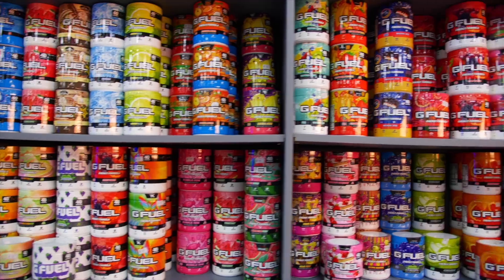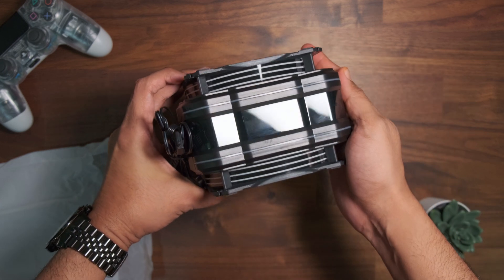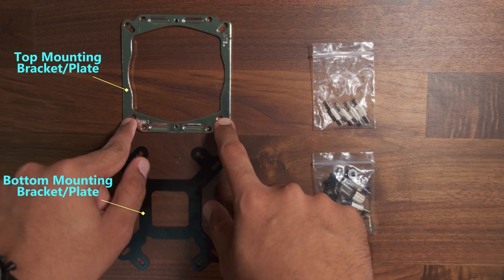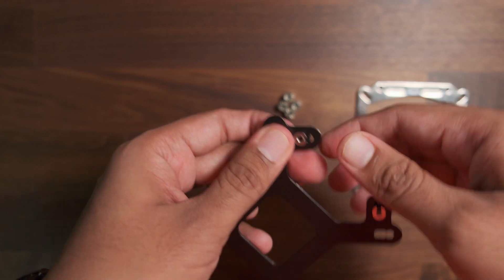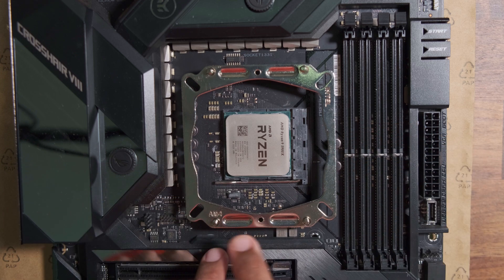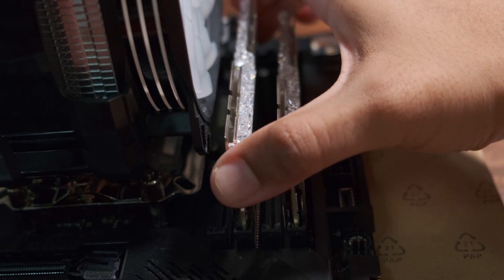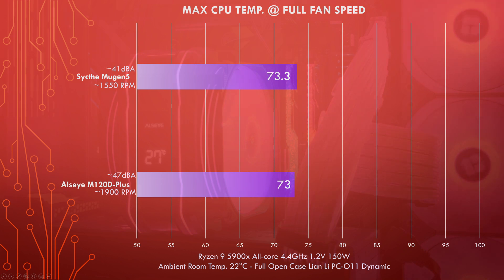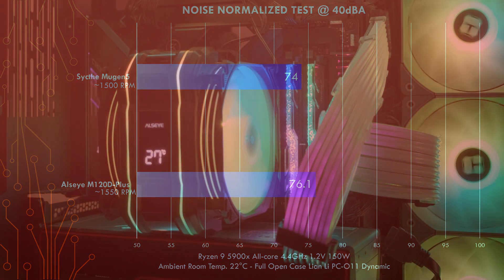Is this the Best ARGB CPU Air Cooler? The Alseye M120D Plus - Installation Guide and Full Review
A detailed review and installation guide to the CPU air cooler from Alseye M120D-Plus. And then add its performance to my growing CPU Cooler Comparison Chart

Chapters:
0:00 Introduction
0:42 Store974
1:09 Packaging and Unboxing
3:30 Quick guide to the mounting parts
6:05 Installation of the Air Cooler
8:20 Standard Test Conditions
8:52 Max RPM Test Result
9:50 Noise Normalised Test Result
10:39 RGB and OLED Display
11:32 Conclusion and Final Thoughts